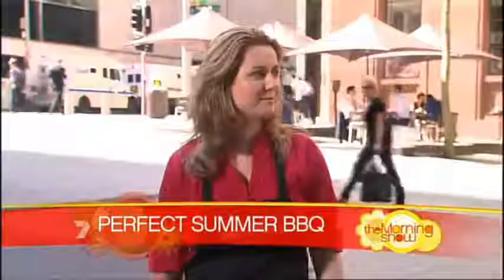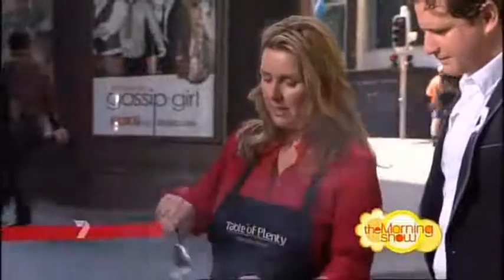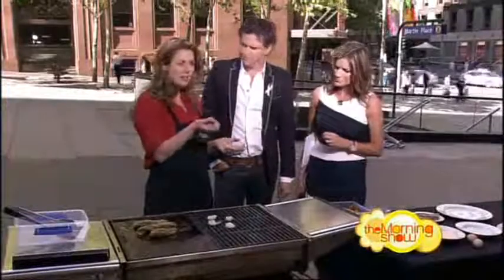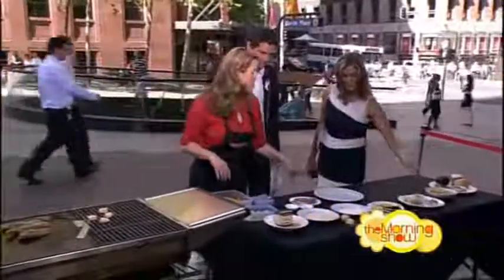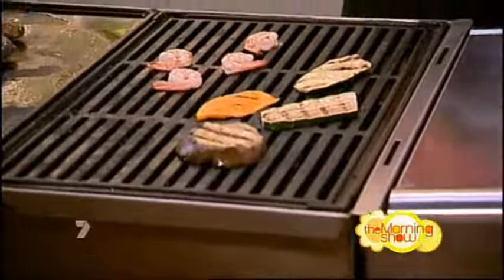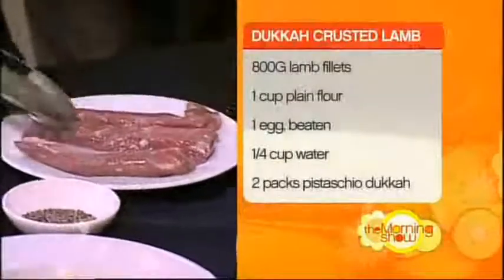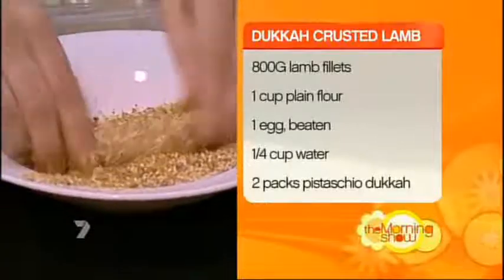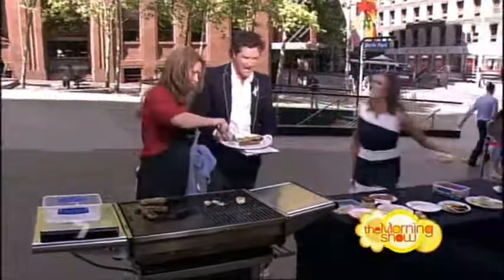Kate Weiss BBQs with Dukkah on Channel Seven Australia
Kate Weiss, Founder of Table of Plenty demonstrates how to cook with Dukkah